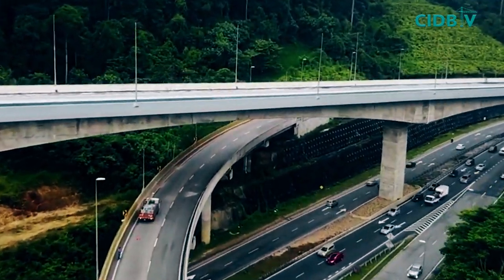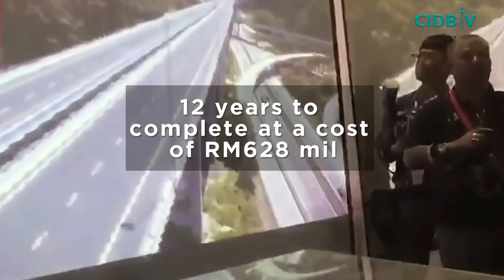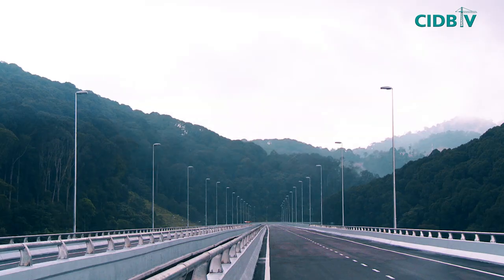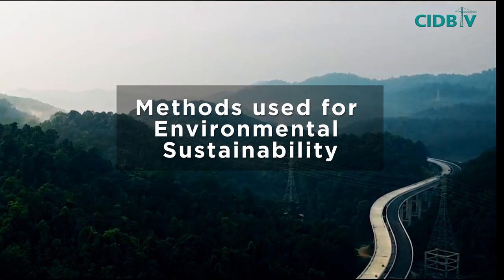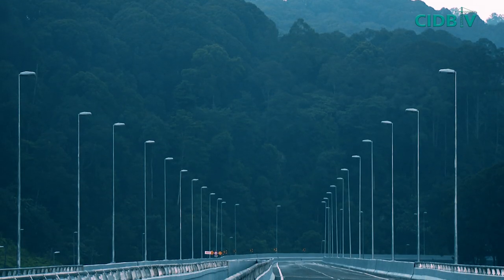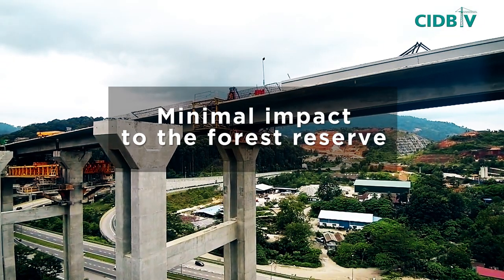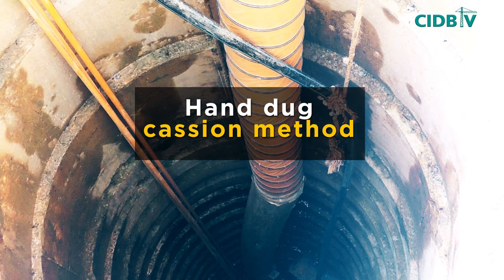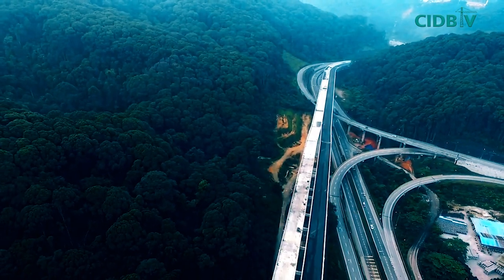Rawang Bypass: A model for sustainability and innovation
A feature video on the Rawang Bypass, a 9km toll-free highway which features a 2.7km elevated stretch. The highway was officially opened to traffic by Works Minister Datuk Seri Fadillah Yusof on Nov 29, 2017.

The project is one of the unique landmarks in the road construction history, with the construction of pillar structures at the height of 58.2 meters. The RM628 million project was constructed using the Movable Scaffolding System (MSS). This was to preserve the ecosystem by preventing the use of excessive heavy machinery during the construction.

The project, built through the Selangor State Park, took up about 23.6 ha of the forest land from its 64 ha, and managed to preserve the Giam Kanching, a species of tree which can only be found in the park.